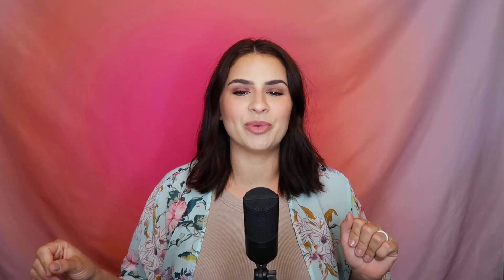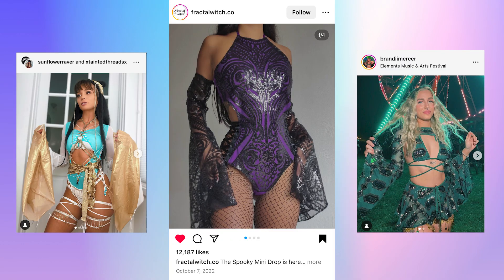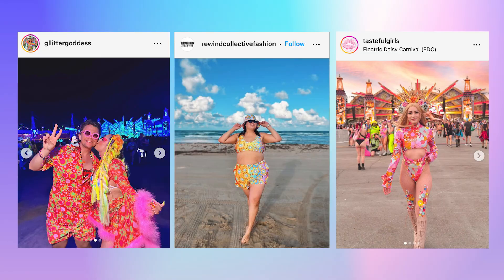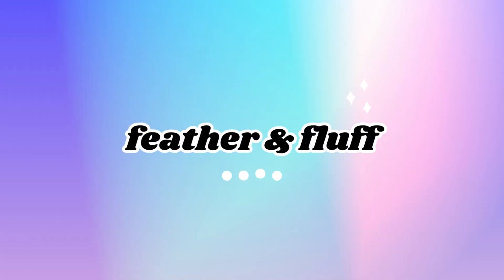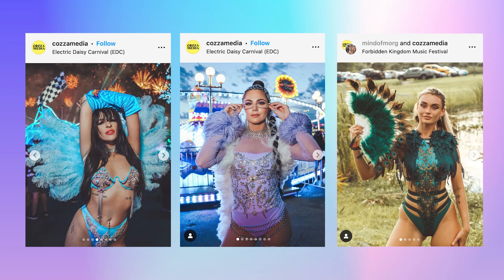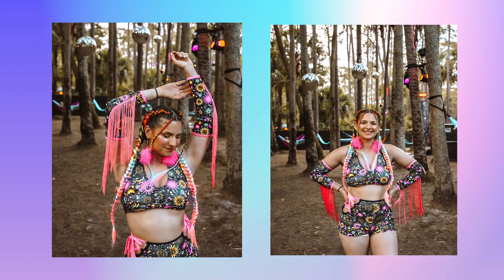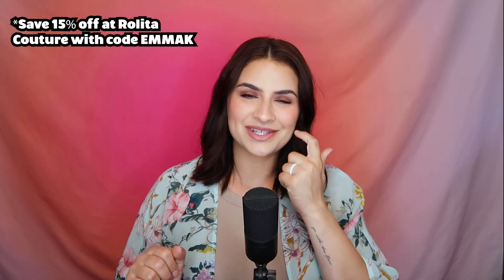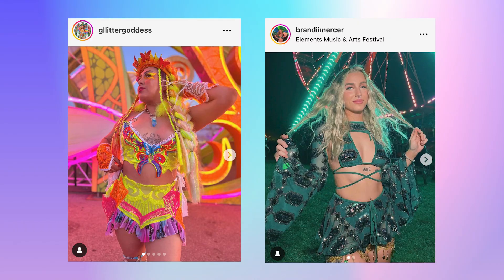Rave & Festival Fashion Trends | Summer/Fall 2023 ☀️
Hey fam! In this video, I'm sharing an updated rave & festival fashion predictions video for Summer & Fall 2023. These are styles that I've currently been seeing absolutely popping off in the rave scene 🥳

TIMESTAMPS:
0:00 Intro
0:50 Witching Hour
2:05 Braided Bodysuits
3:26 Extravagant Rave Bras
4:42 Hair Gems
5:16 Bold & Bright
6:38 Side Cut Pants
7:08 Feathers & Fluff
7:38 Sun & Moon
8:33 Mini Skirts
8:50 Crochet
9:09 Britts Blossoms
9:36 Bell Sleeves
9:57 Shorts
10:29 Patterned Bodysuits
11:02 Fairy Tops